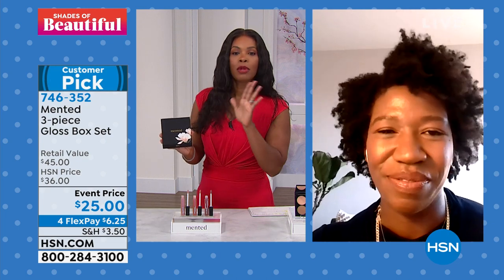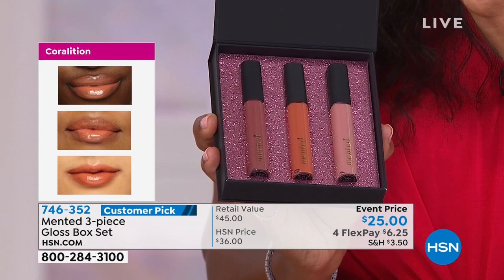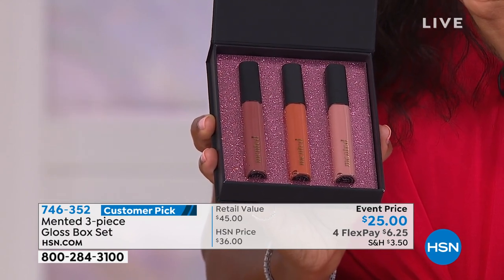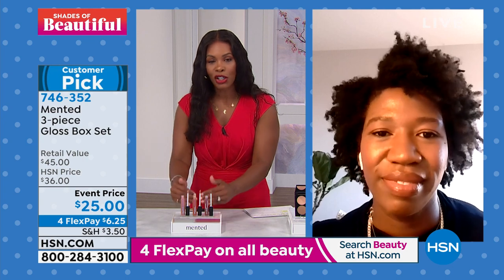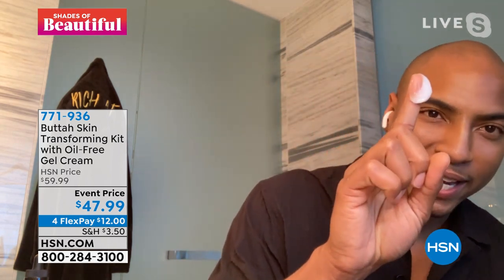HSN | Shades of Beautiful 06.10.2021 - 05 PM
Celebrate the shades of beautiful with beauty products developed specifically for women of color.